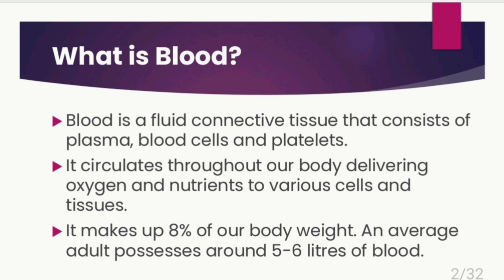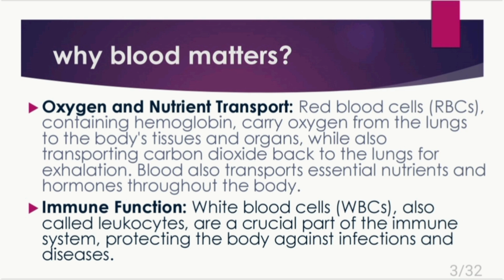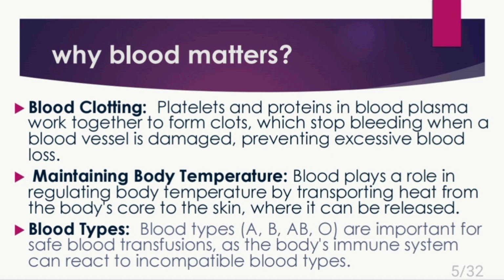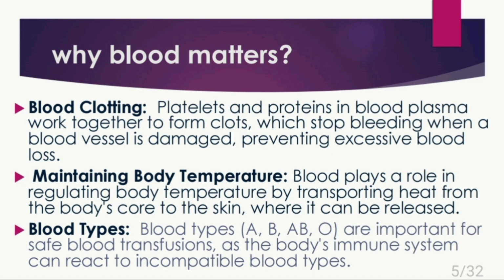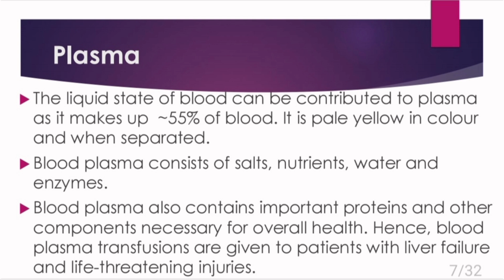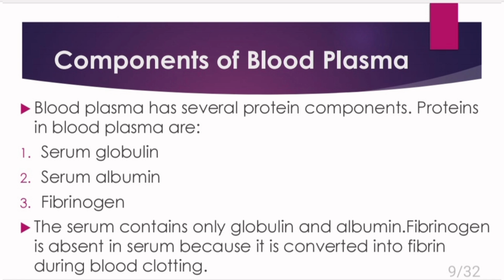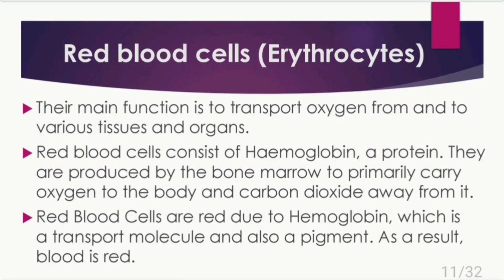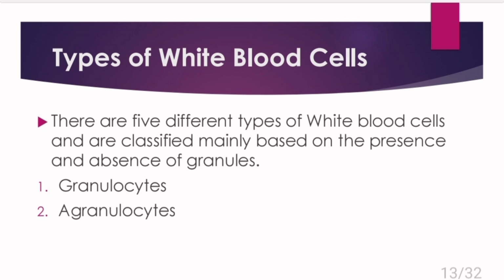Blood | Types Of Blood Cells | Function of Blood